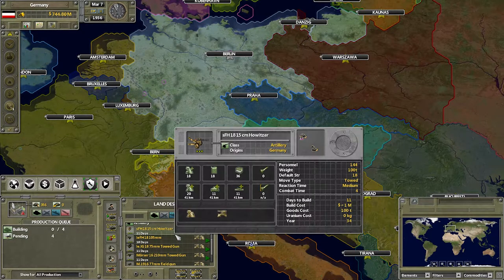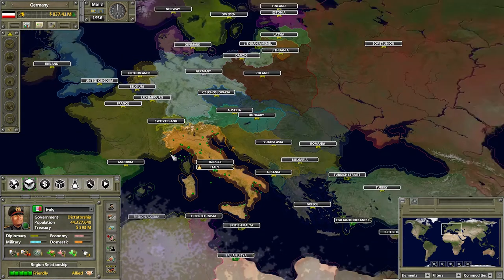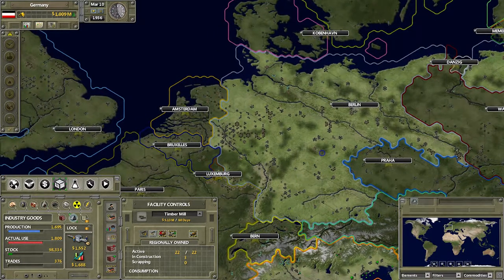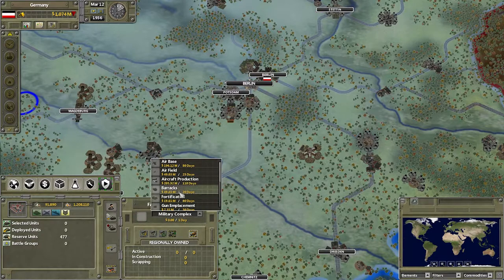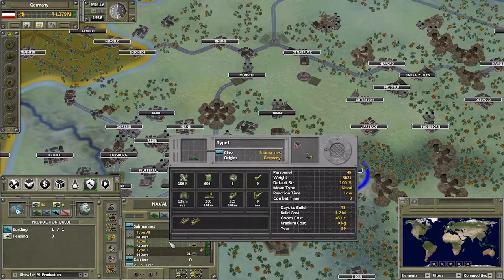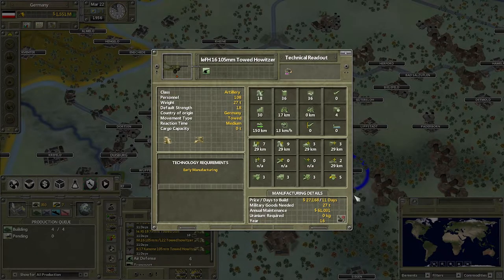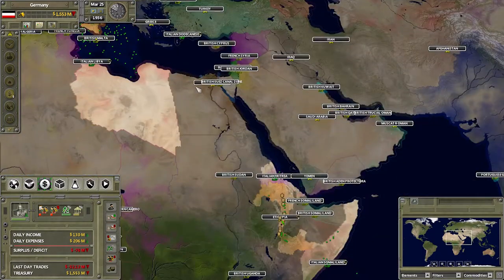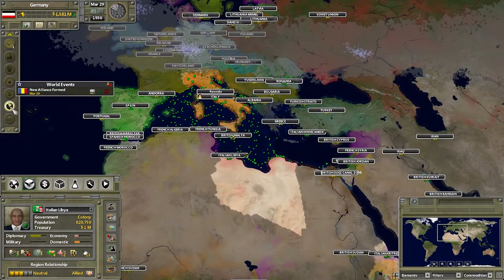Let's Play Supreme Ruler Ultimate WW2 Axis Bestest Ep 1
Trigger warning: Incase some of you get triggered by the thumbnail that we are using, keep in mind this. We play historical countries and whatever their Flag symbol was at the time is what will be used.
If this offends you than... oh well, don't have to watch it.

2nd World War 2 playthrough, this time as co-op.
Our goal for this playthrough:
Defeat the allies and establish our global Axis order.

Teams are as follows:
Myself: Germany
Narfi: Japan
Res: Italy

Now I don't know what it with this game is that hates my microphone so much as I don't have any issues in my other games whatsoever as yall have seen.
However again and unfortunately my mic barley picked up my voice, you can hear it but just barely.

I do apologies for this nuisance, but I still hope you all enjoy.